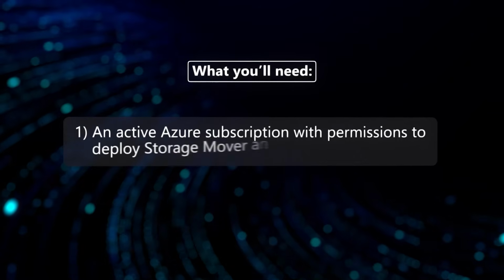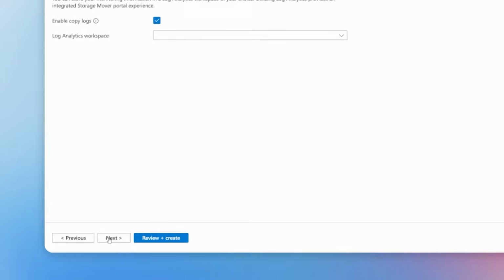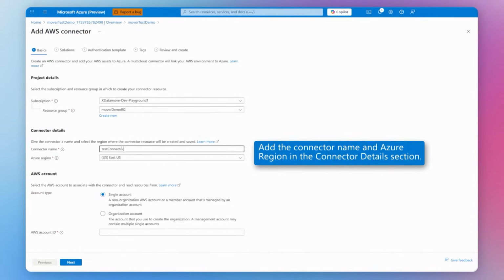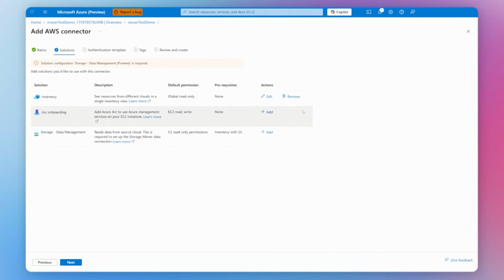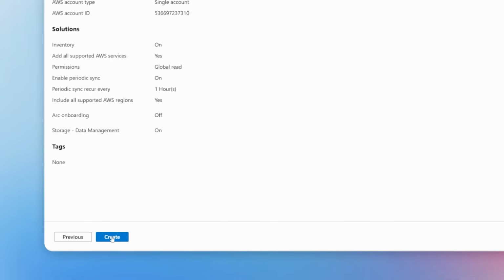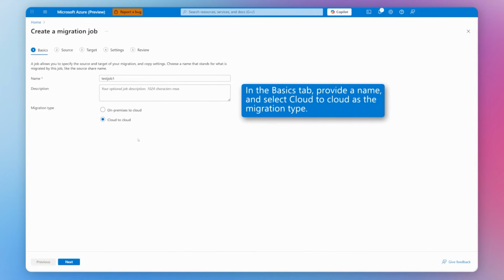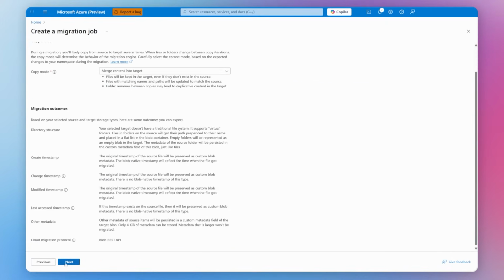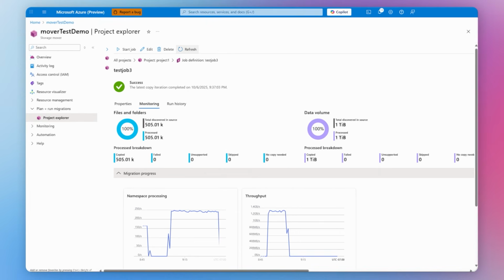How to Migrate Data from AWS S3 to Azure Blob | Free Cloud-to-Cloud with Azure Storage Mover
Do more with your data by simplifying hybrid and multicloud migrations with the free, fully managed Azure Storage Mover service! Azure Storage Mover’s new Cloud-to-Cloud Migration capability enables direct transfers from AWS S3 to Azure Blob Storage. Unlike on-premises migrations, cloud-to-cloud transfers do not require a self-hosted agent, simplifying setup and eliminating additional compute requirements. This approach reduces infrastructure costs and migration overhead; no agents, no scripts, and fully managed.

Powered by the Azure Arc Multicloud connector, Azure Storage Mover makes it easy to securely connect to AWS and orchestrate cloud-to-cloud migrations directly from Azure—using a single, Azure-native experience. No third-party tools. No custom scripts. Just a streamlined path to move data from AWS to Azure at scale.

This hands-on walkthrough dives deeper into how organizations can simplify multicloud data mobility, accelerate migrations, and unlock innovation in Azure analytics, AI, and modernization services once data lands in Azure Blob Storage.

In this demo, you’ll learn how to:

1. Prepare prerequisites for AWS S3 to Azure Blob migration
2. Create an Azure Storage Mover resource
3. Configure the Azure Arc–enabled multicloud connector to securely connect AWS and Azure
4. Create a migration project and job definition
5. Run and monitor migration jobs from AWS S3 to Azure Blob Storage

Whether you’re consolidating cloud storage, modernizing applications, or advancing your multicloud strategy, Azure Storage Mover helps you move data to Azure simply, securely, and at cloud scale.